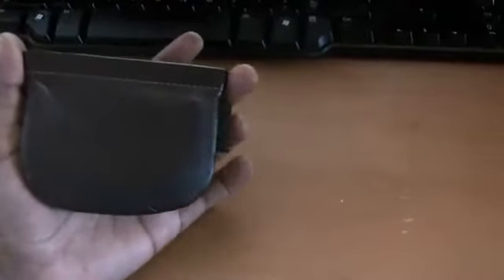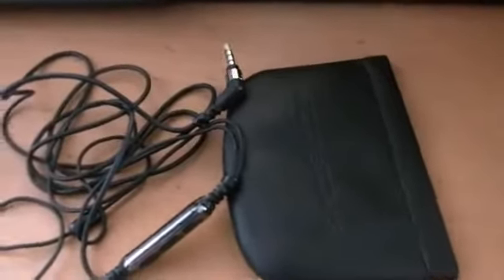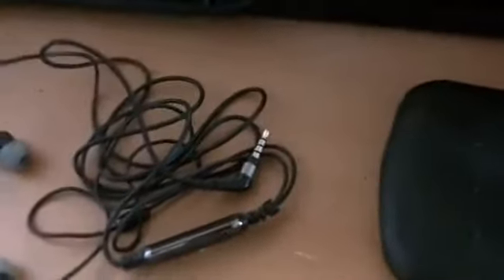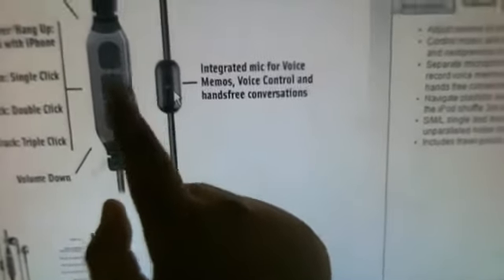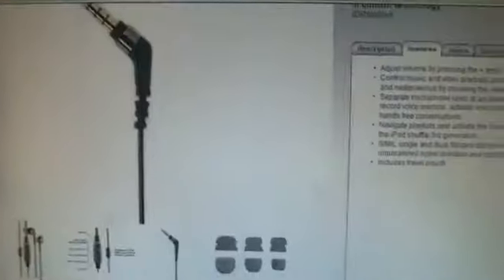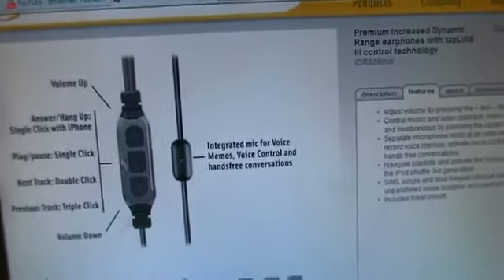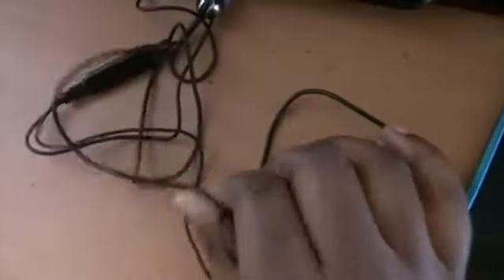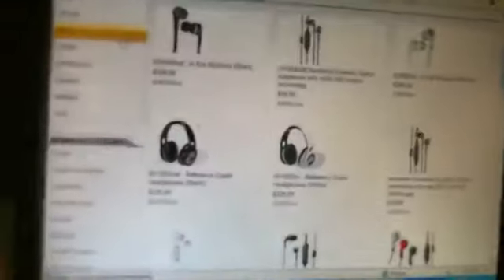Scosche IDR656md Headphones Review